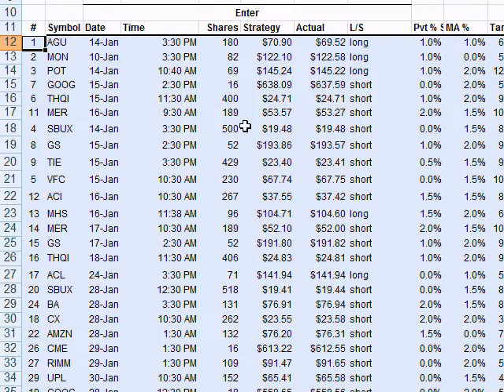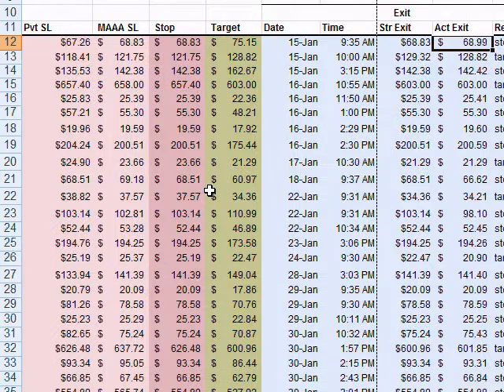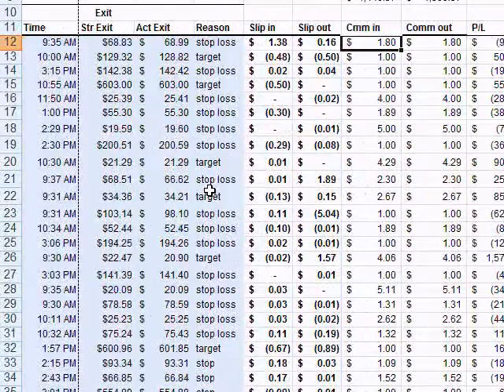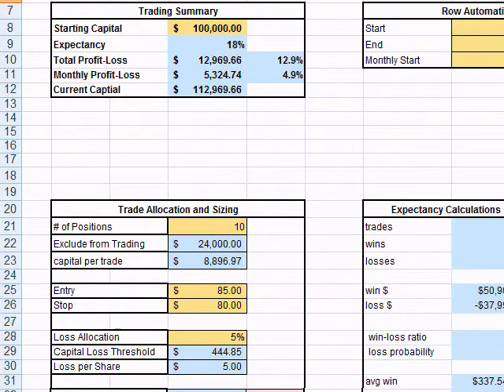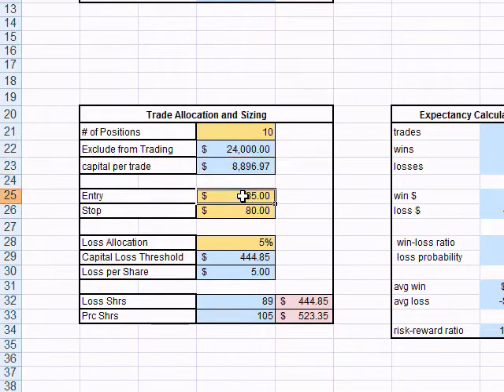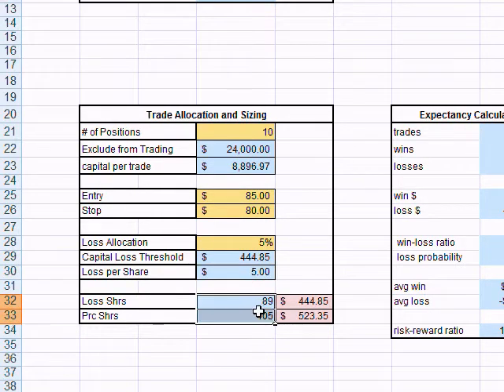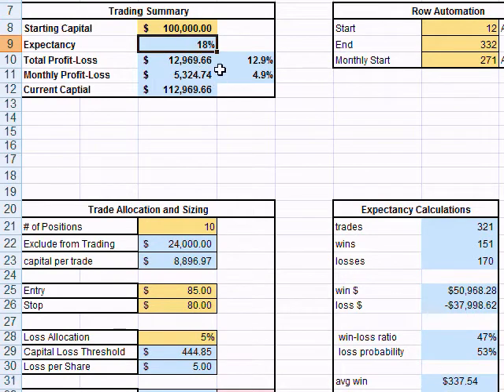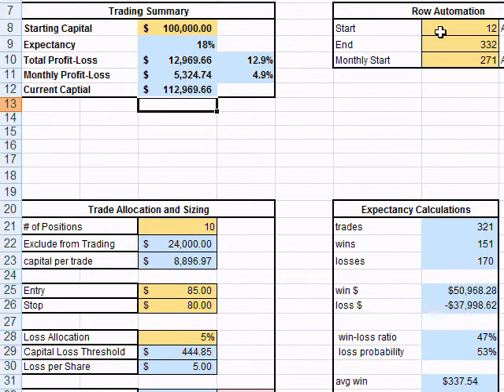Setup - My Trade Log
More about my trading setup - my trade log.